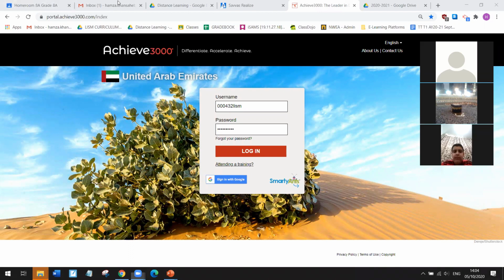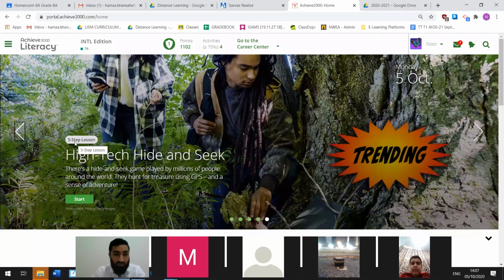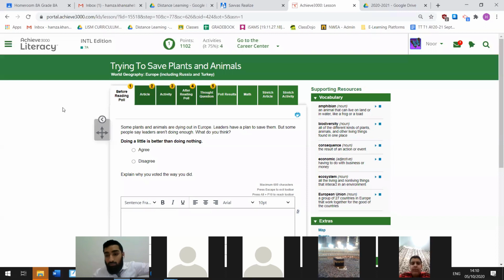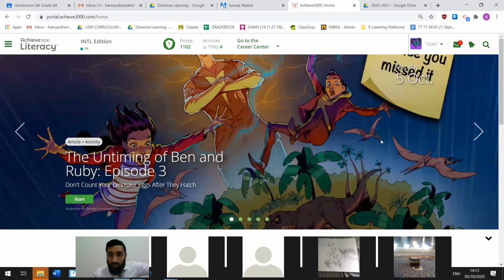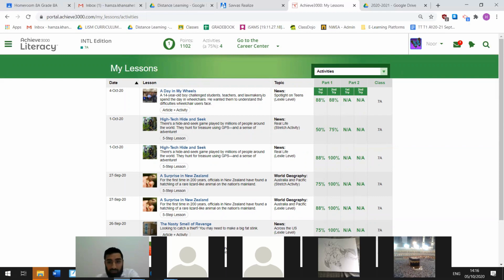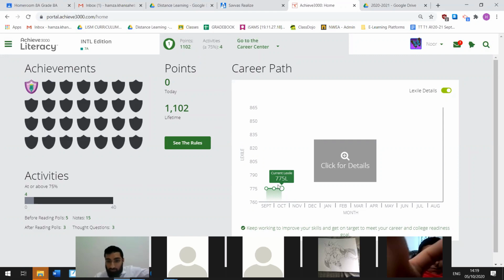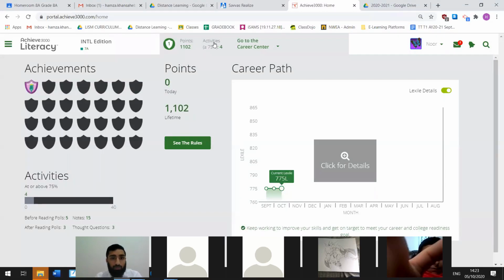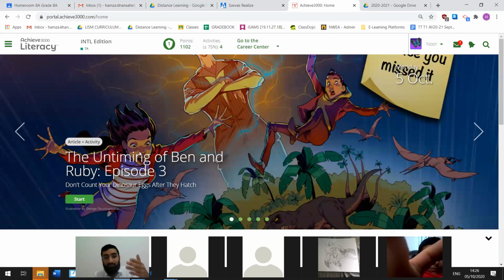Achieve3000 Workshop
Join Mr. Hamza our Middle School English Teacher as he takes you on a tour of Achieve3000 and how to support your child at home.

Main Building +(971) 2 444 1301